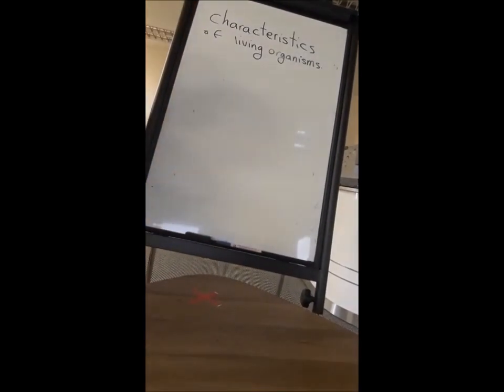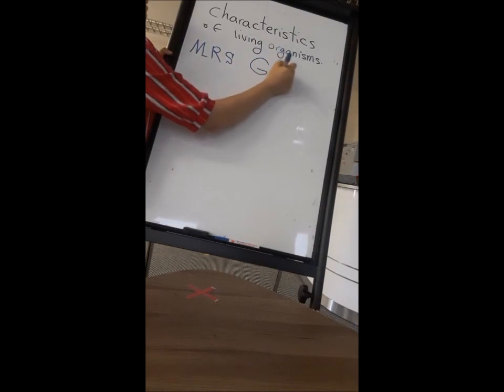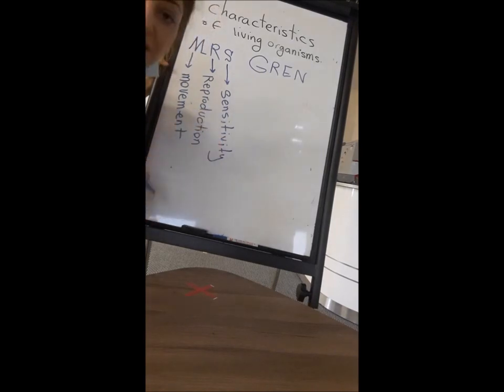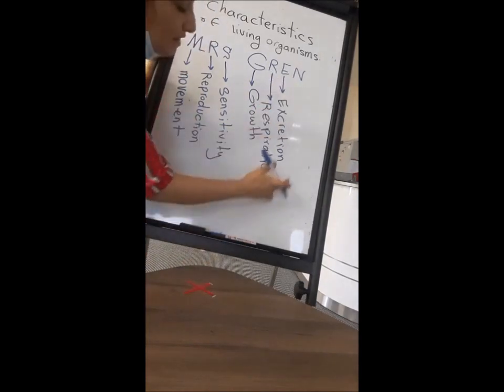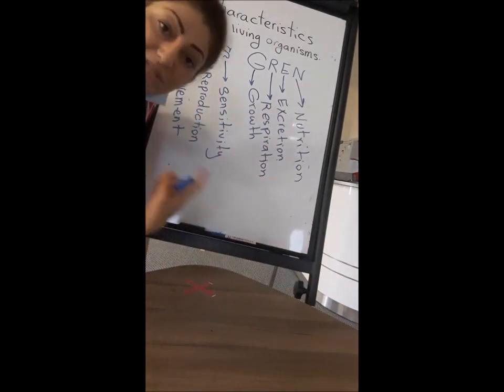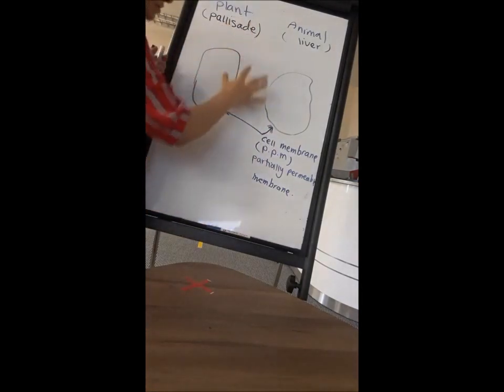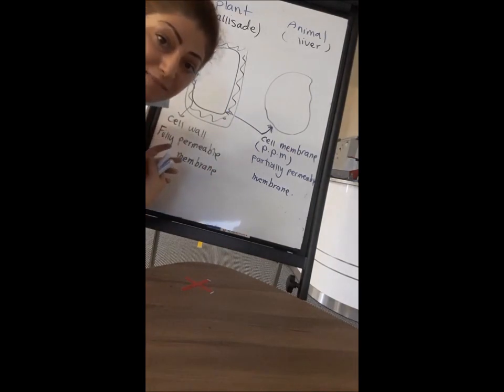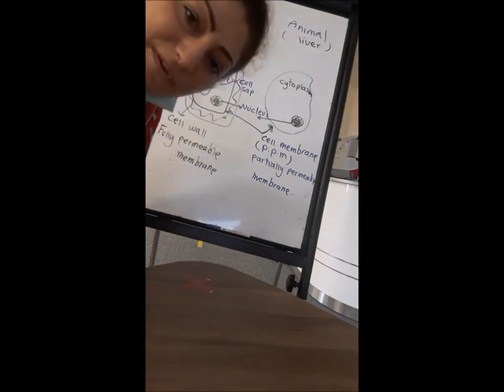BIOLOGY REVISION 01 LIVING ORGANISMS AND CELL STRUCTURE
Biology- IGCSE- fast revision- cell structure- living organisms